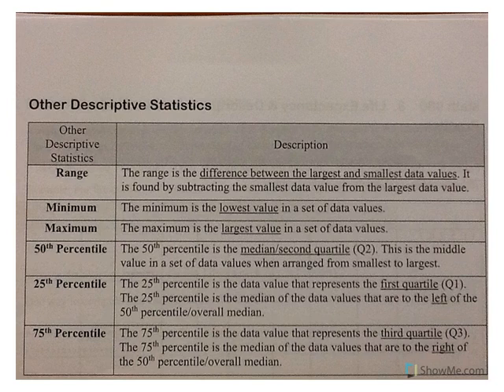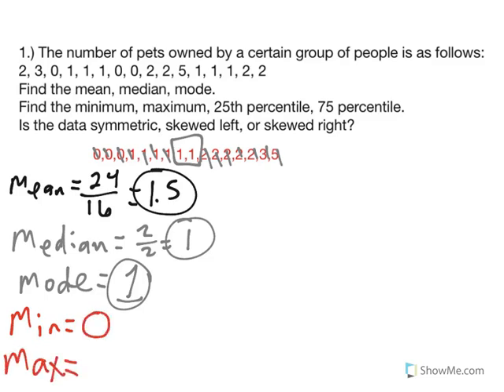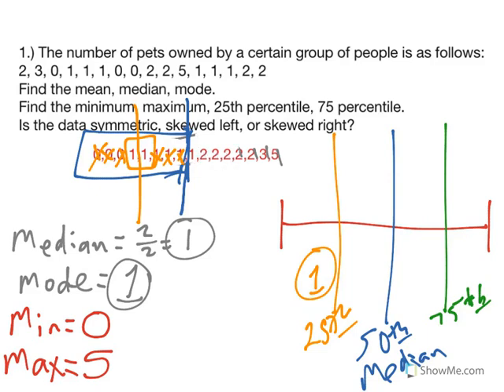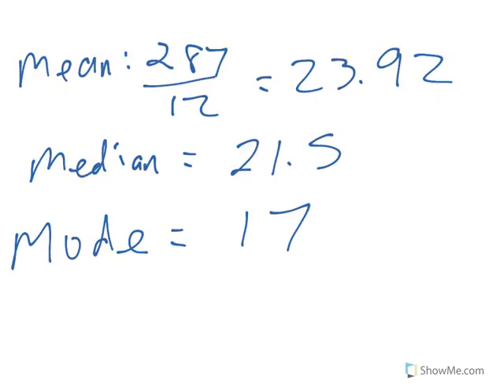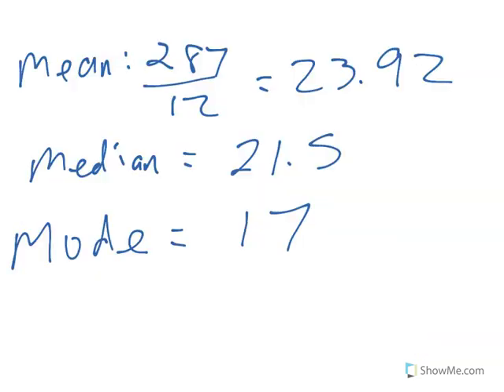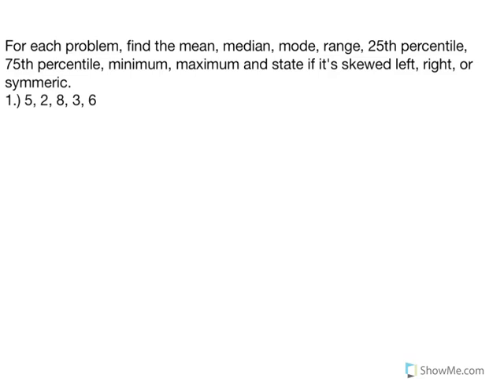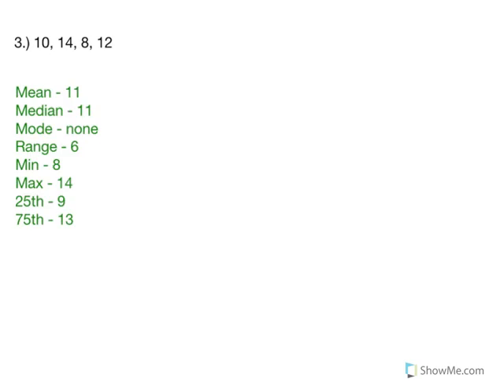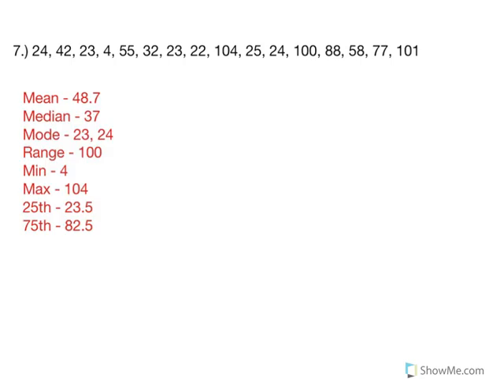p. 327-328 Descriptive Stats